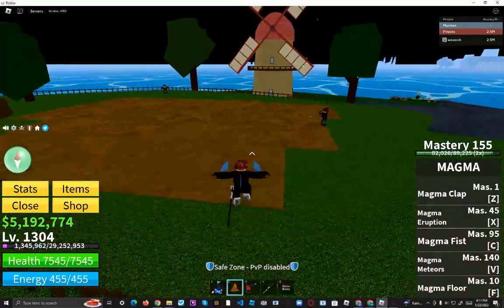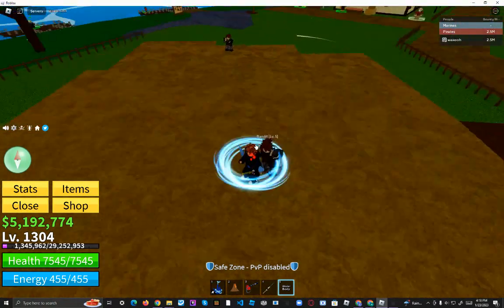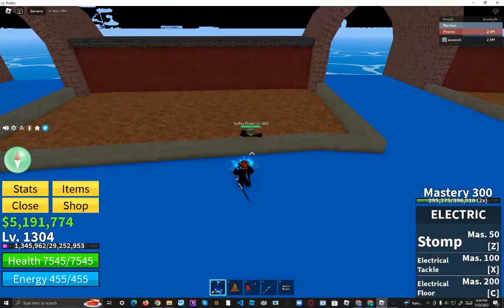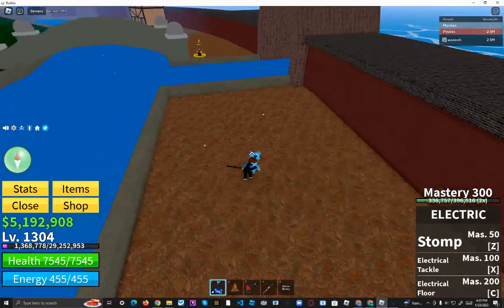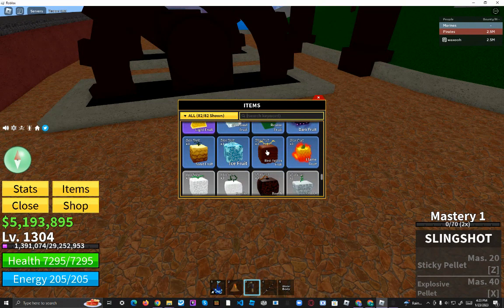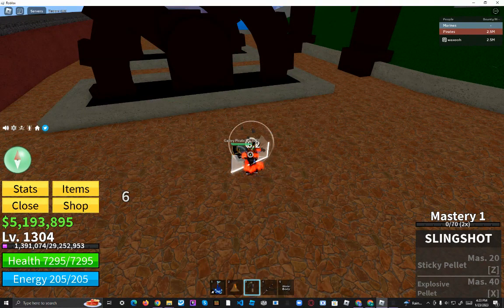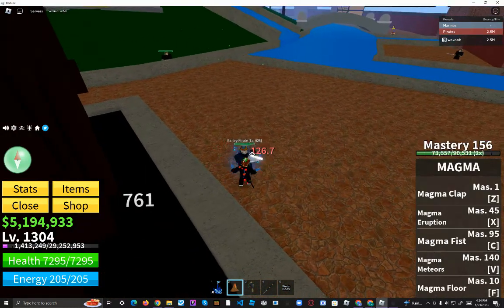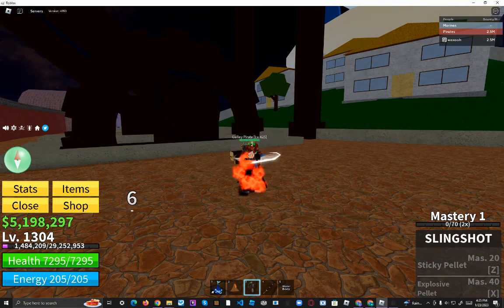How to get max aura fast!(roblox blox fruits)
shows multiple methods to get full body haki
You can also afk it :)
kenbucha has the fastest fire rate for a gun its found in 2nd sea at usoaps island (remote)